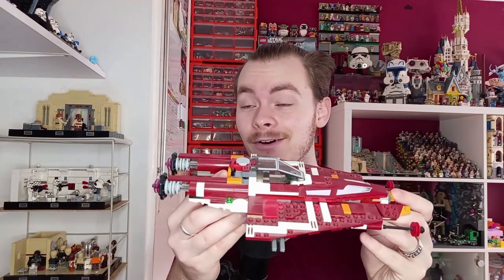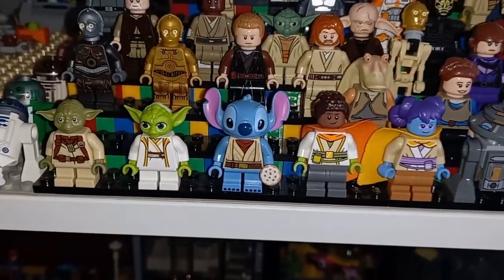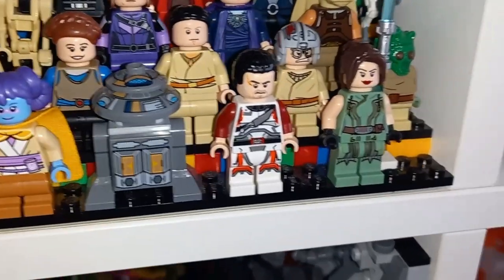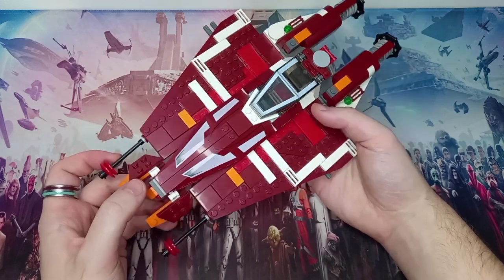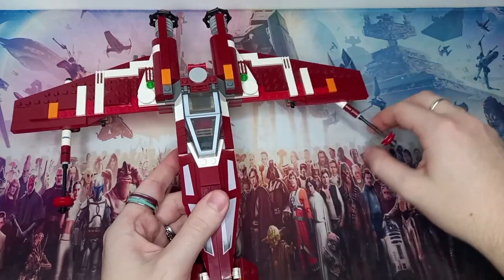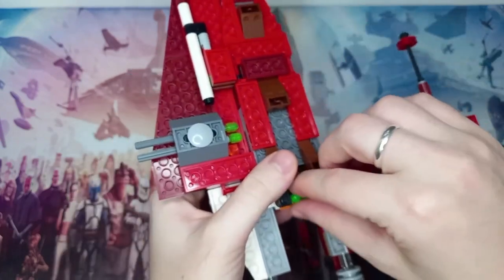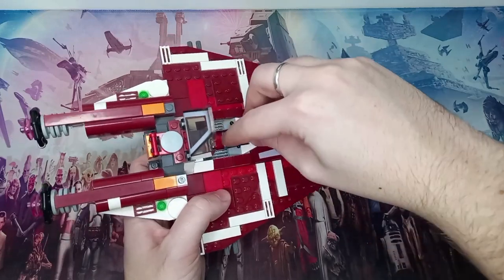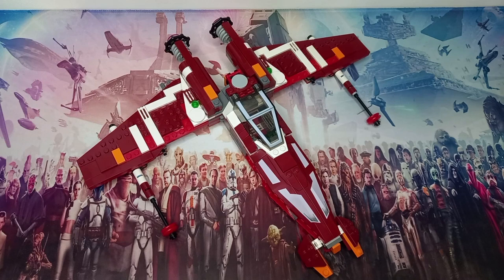My Hands On Review Of LEGOs Very First Old Republic Playset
LEGO have dabbled in Old Republic sets over the years, and released a Revan and Malak minifigure but I feel there is so much more they could have done. As much as I would love some KOTOR sets, it looks like LEGO won't be covering this era, so the best we can hope for is High Republic. What sets would you like to see from High/Old Republic?